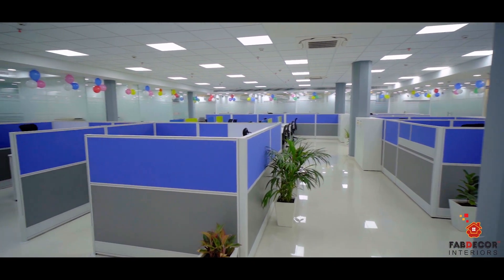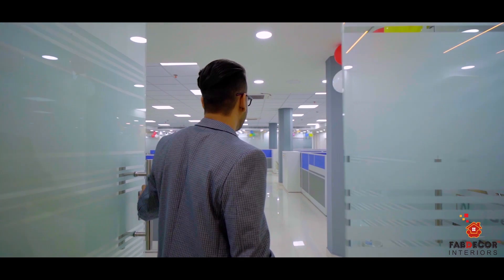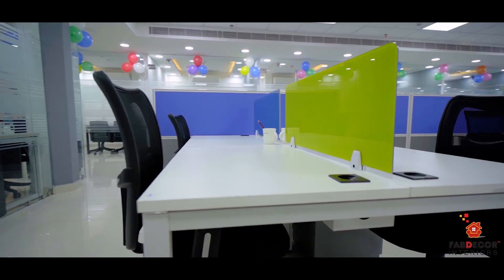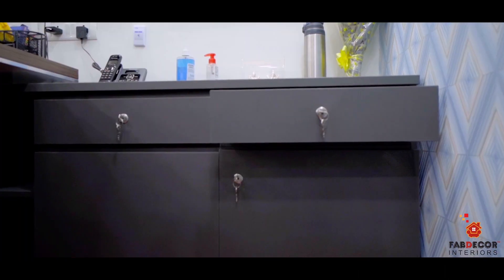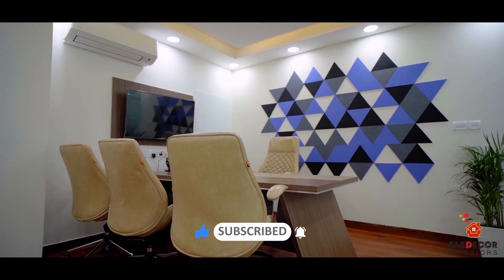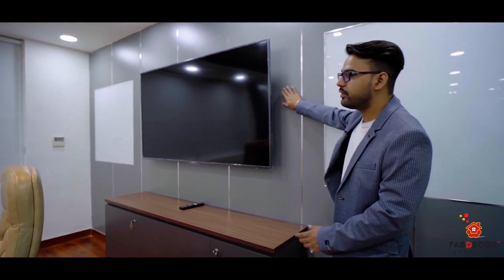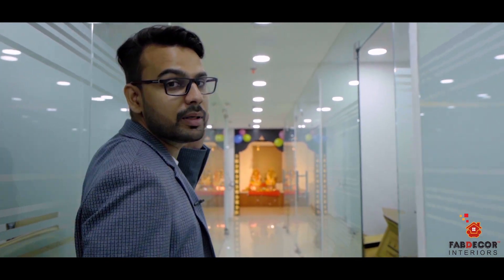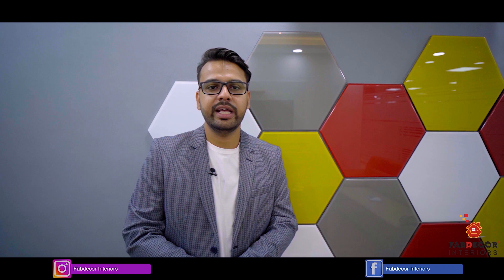TRENDING IT OFFICE SPACE INTERIOR DESIGN | 6500 SQFT OFFICE SPACE | NEW DELHI | +91 8585949444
FabDecor Interiors: Design your dream with Us.

Client Name: Niveshan Technologies India Pvt. Ltd.
Location: Block B, Mohan Cooperative Industrial Estate, Badarpur, New Delhi, Delhi 110044
Office Size:  6500 Sqft carpet area
FabDecor Turnkey Work: Full Office Interior & Exterior
Budget: 1 Crore
Interior Designer: Shubham Raghav

Fabdecor Interiors is a NCR( Noida,Greater Noida,Delhi,Ghaziabad,Gurgoan) based Interior Design Company.Specialized in both private and corporate sectors; from design stage right through supervision,Fabdecor Interiors provides the highest quality service and expertise needed for the project, and guarantee the satisfaction of its clients by delivering the best design & execution of their interior works.

All the content and images on this channel belong to me and are protected under copyright law.